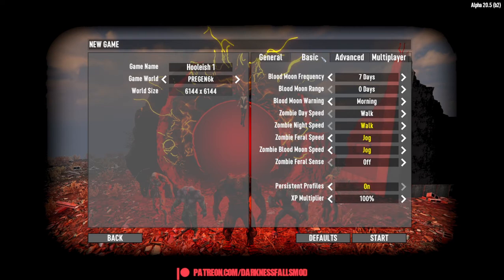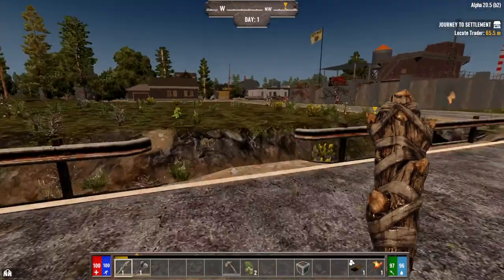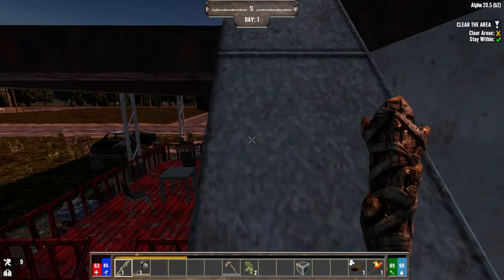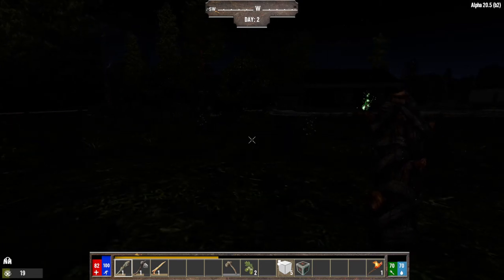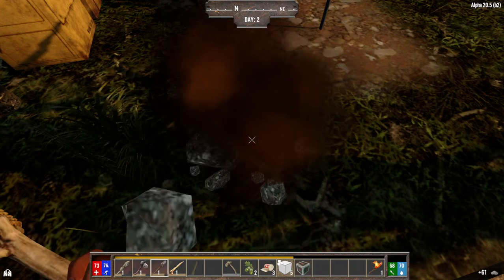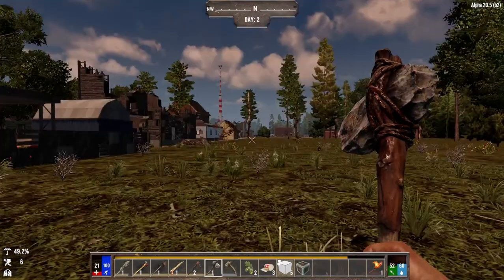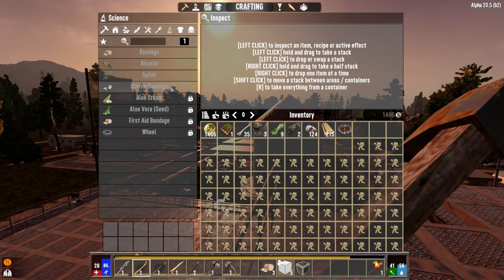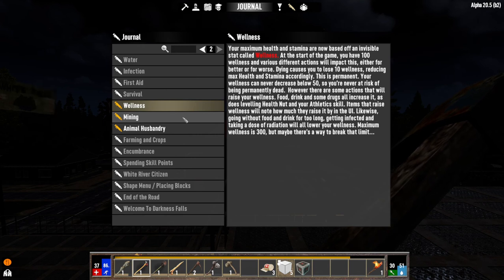7 Days To Die Darkness Falls Episode 1. I dont need that long.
We begin a Zombie survival Game of 7 days to die.